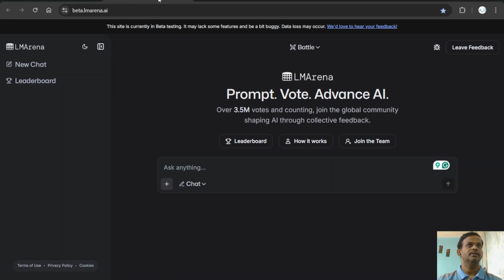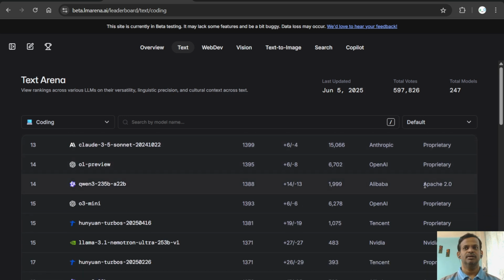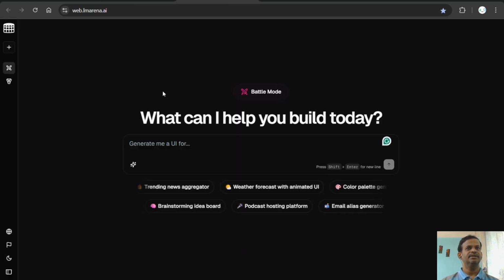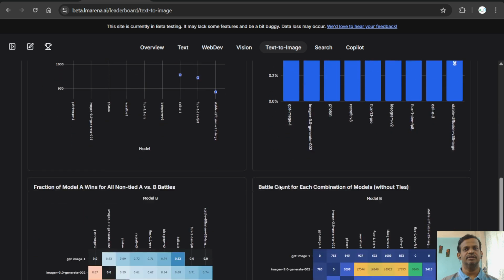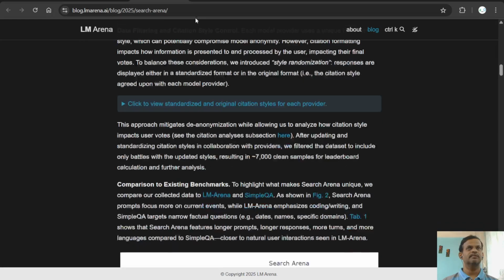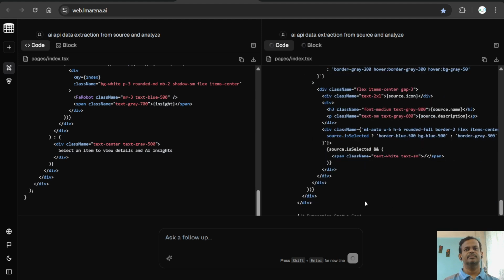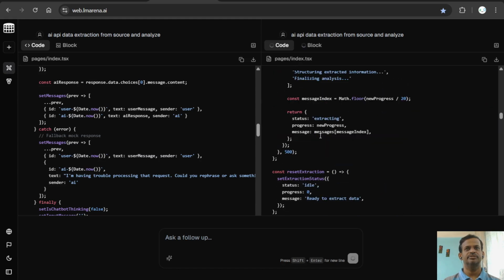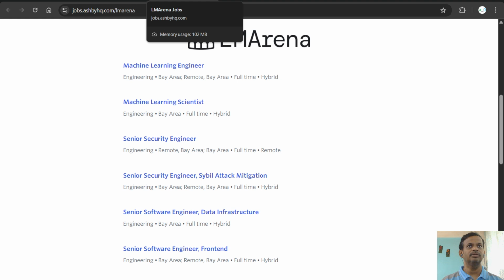AI Day 99 : Beta battling in lmarena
In this handson session, I tested what's new and overall features of lmarena with beta testing , where we can compare output from different aimodel and vote as well